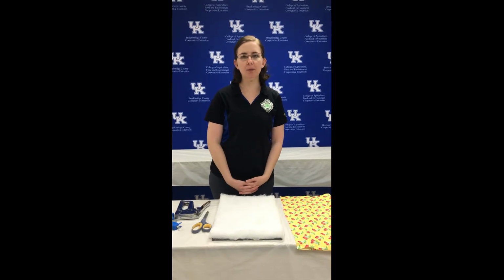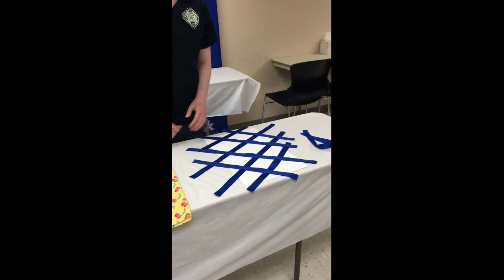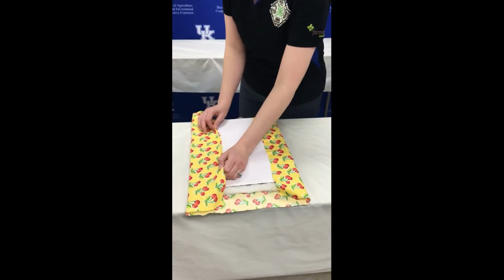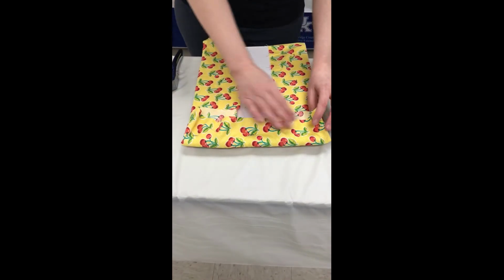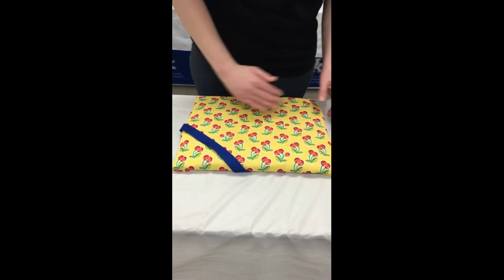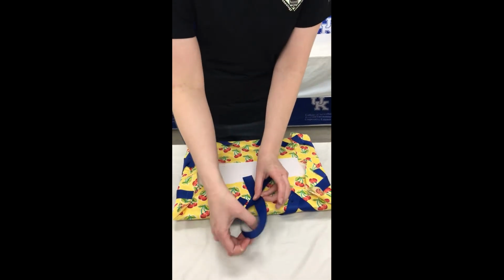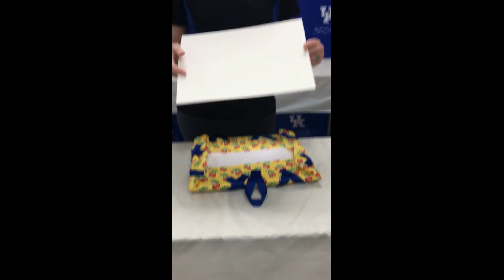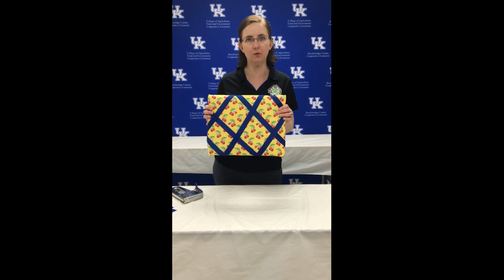4-H Memo Board (Home Environment Project)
Create a memo board to display photos and keepsakes. This project is eligible for the Home Environment Division of the 4-H Festival.